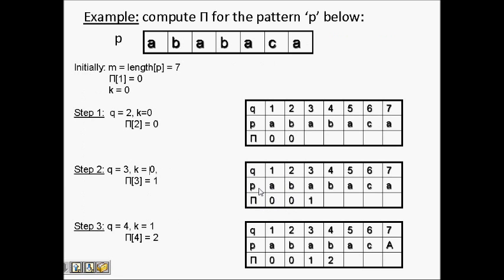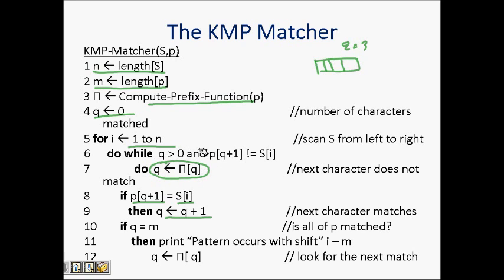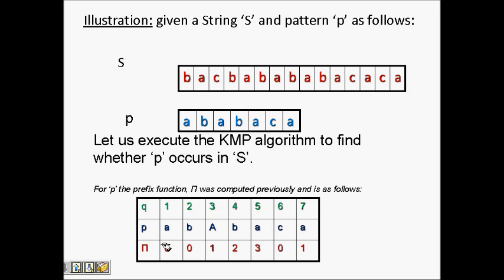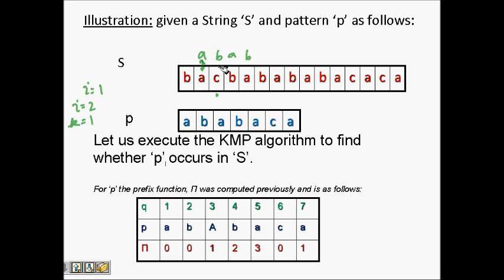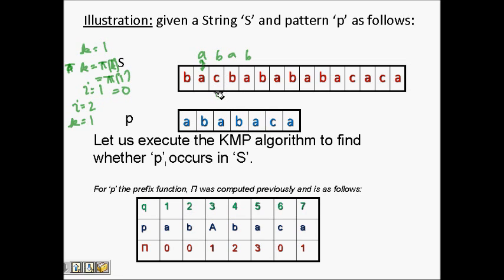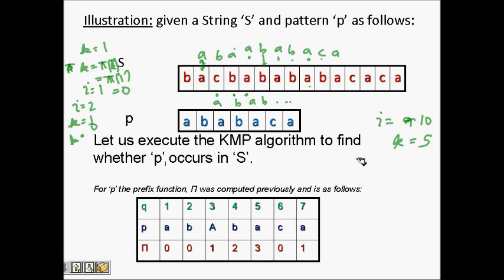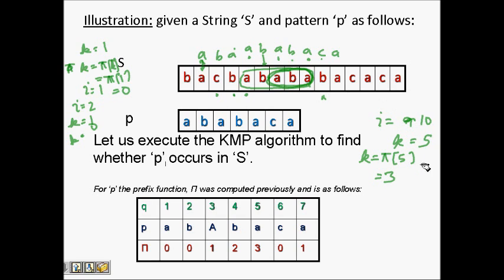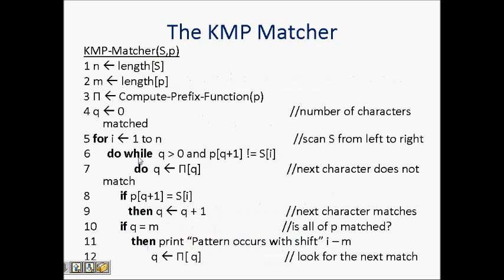Programming Interview: Knuth Morris Pratt (KMP) Algorithm KMP Matcher Algorithm (part 3)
Knuth Morris Pratt Algorithm KMP String Matching Algorithm using Prefix function